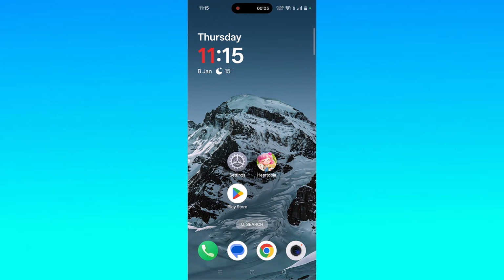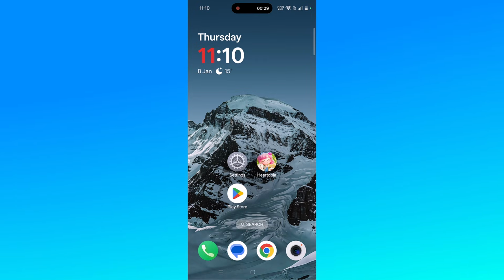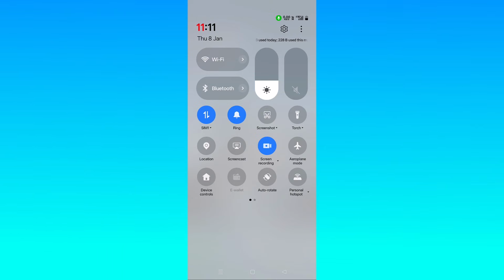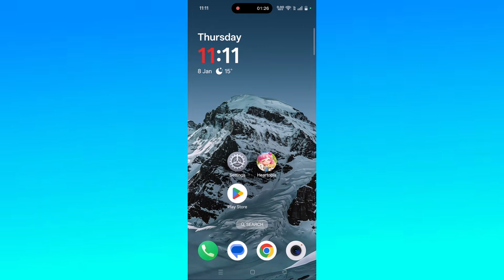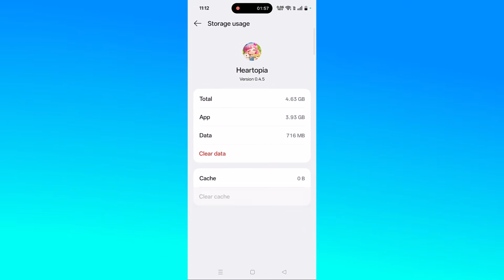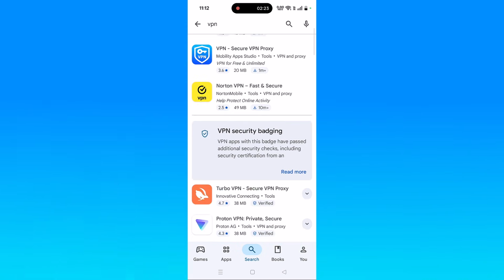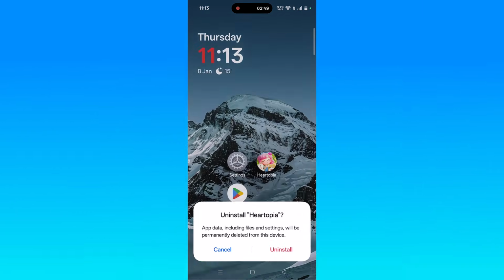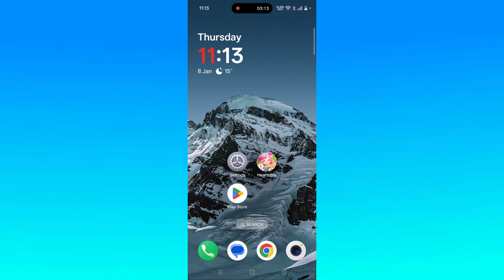Fix Heartopia Not Loading/Stuck on Loading Screen/Black Screen Issue on Android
How To Fix Heartopia Not Loading/Stuck on Loading Screen on Android. Fix Heartopia Stuck on Black Screen or Black Screen Issue on Android.